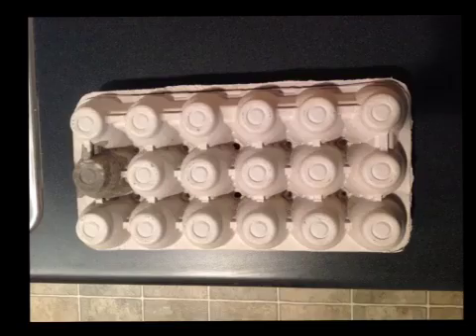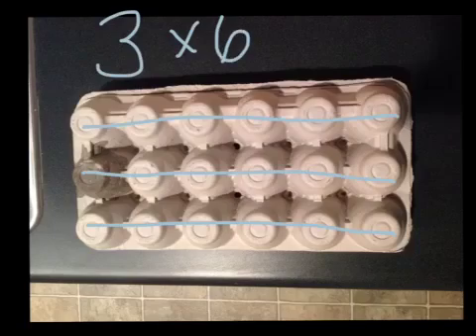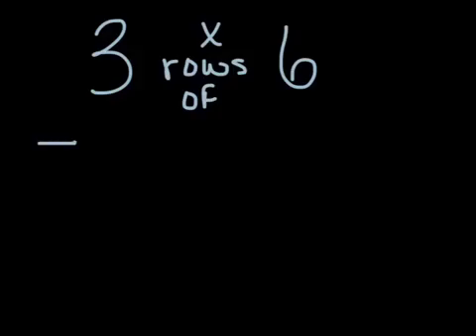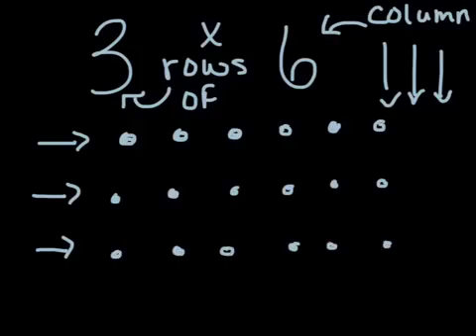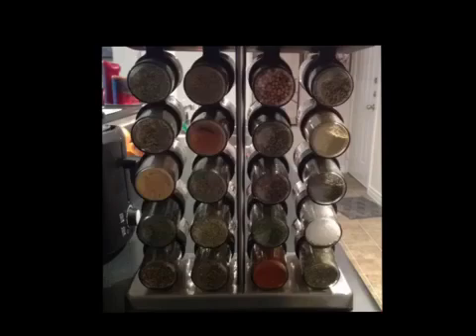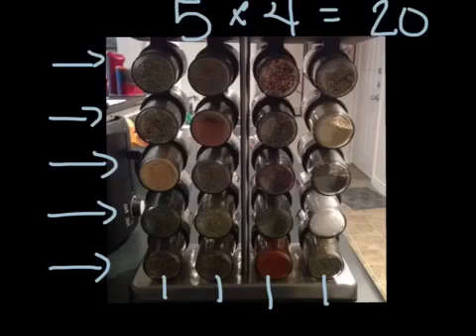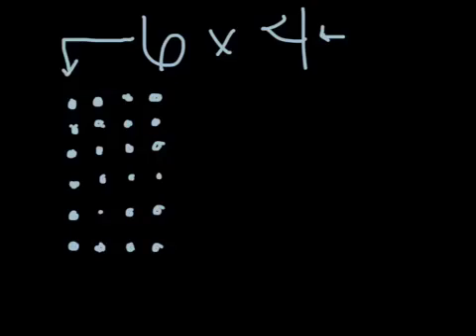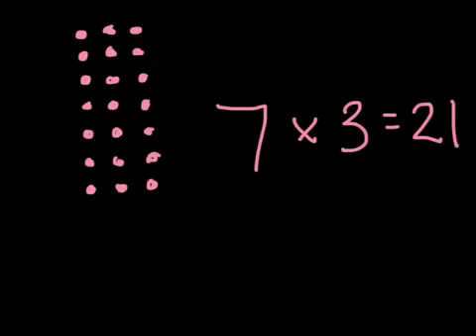Multiplication with arrays 10/13/14